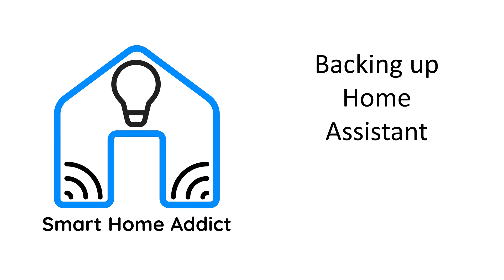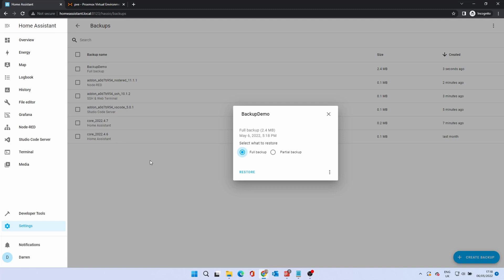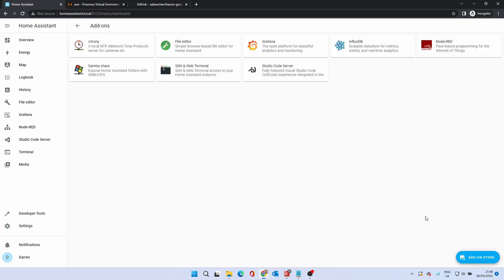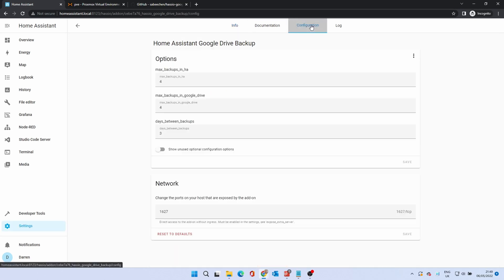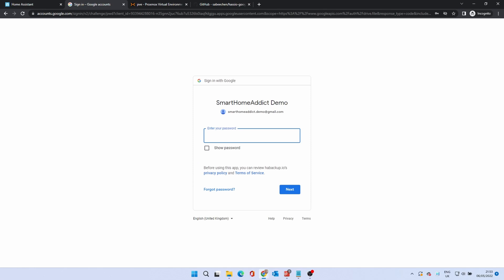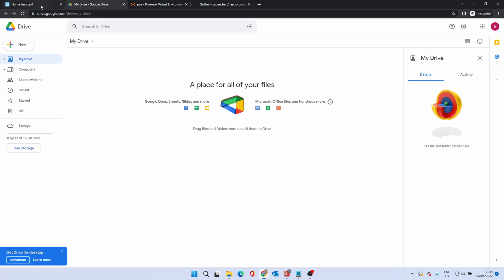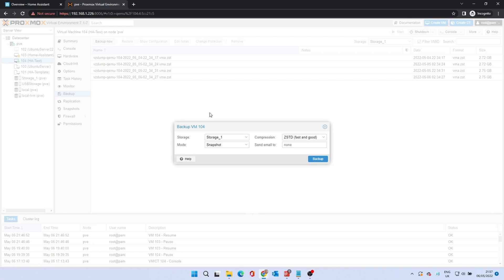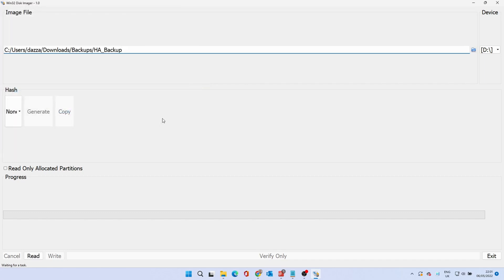Backing up Home Assistant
This video describes a few ways of backing up your Home Assistant installation.

When browsing to your Home Assistant instance, this is usually - homeassistant.local:8123. If this does not work, try homeassistant:8123. If all else fails, check your router's device listing for the IP address.

Chapter links:
00:00 Introduction
00:20 Home Assistant backup
01:50 Google Drive backup
07:15 Proxmox VM backup
08:09 Backing up SD card
09:51 Closing